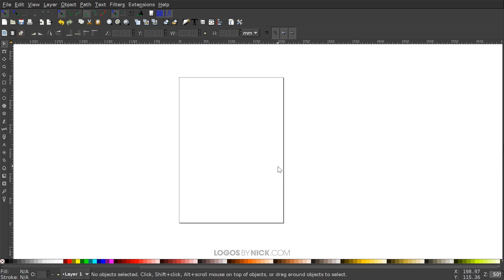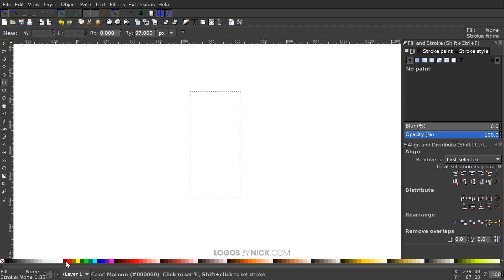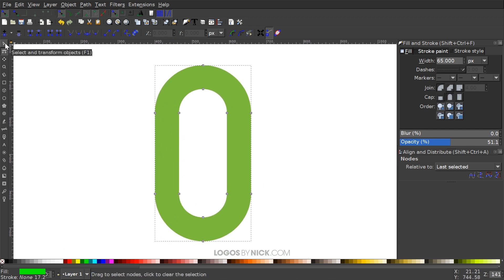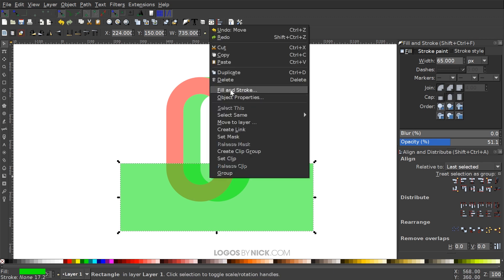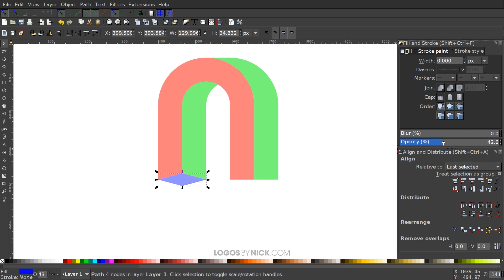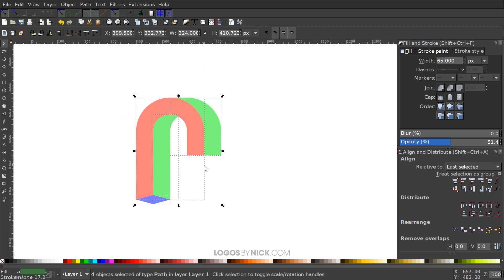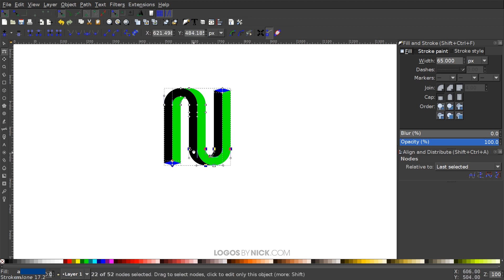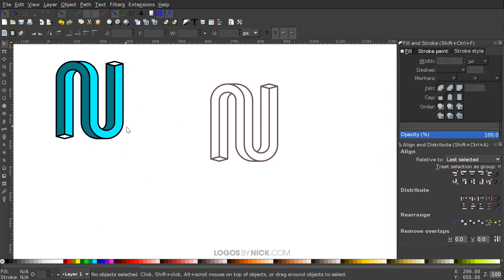Abstract Logo Tutorial with Inkscape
Create a vector abstract logo design with this Inkscape beginner-friendly tutorial.